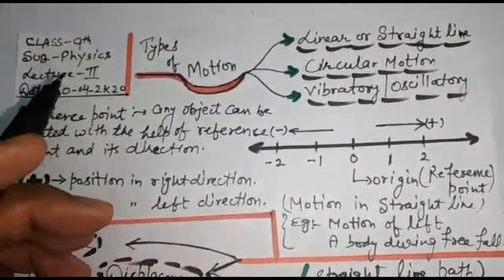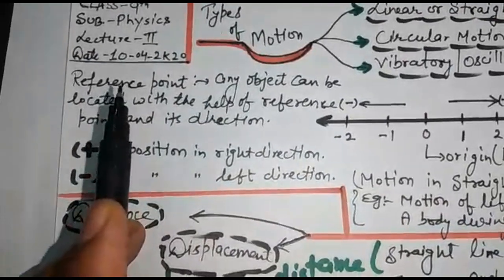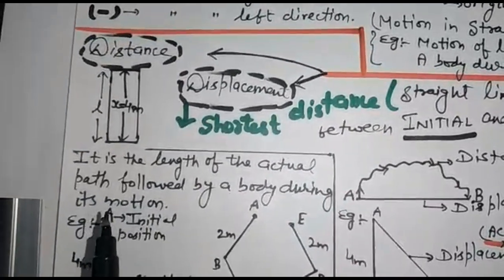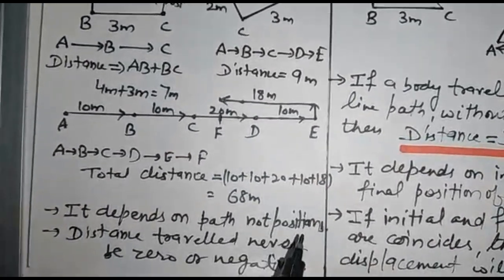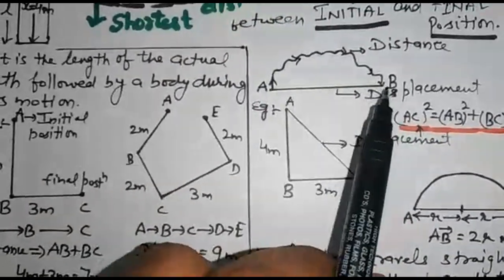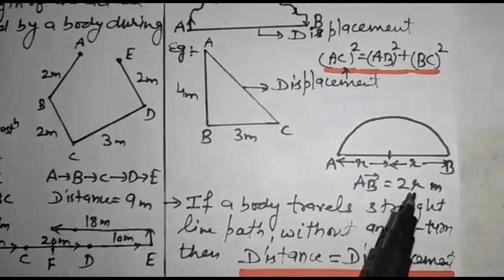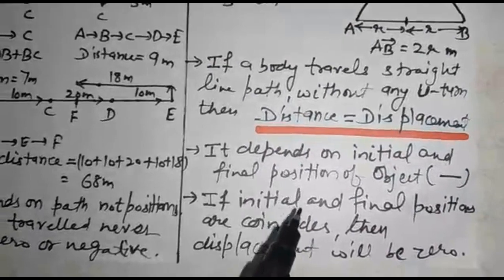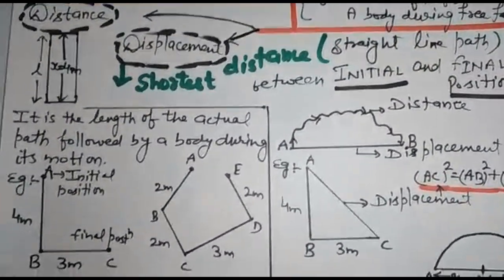Distance and Displacement